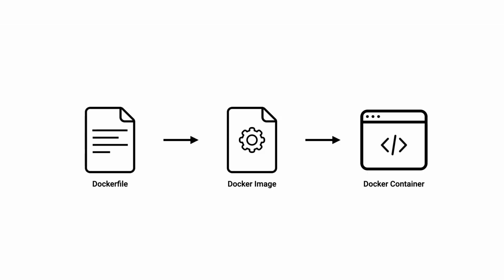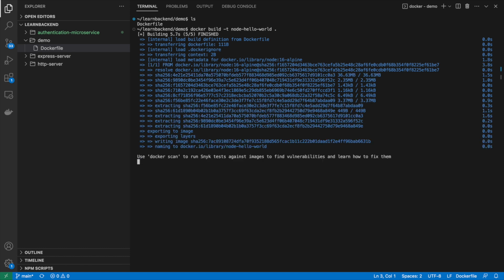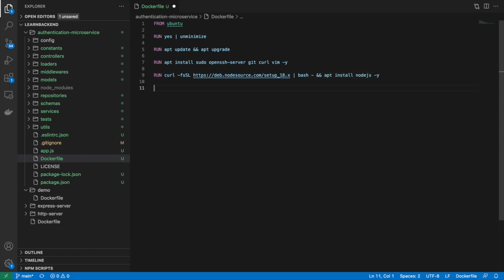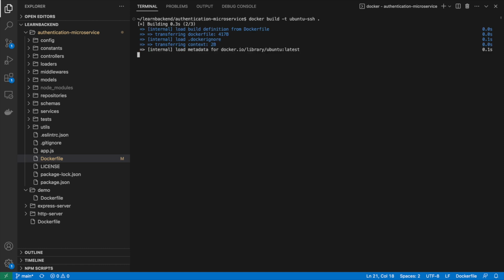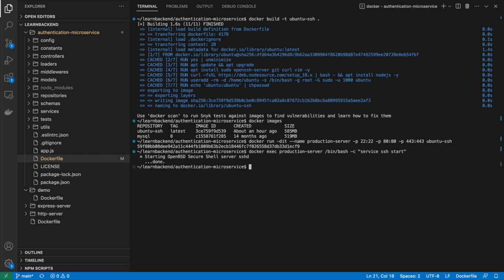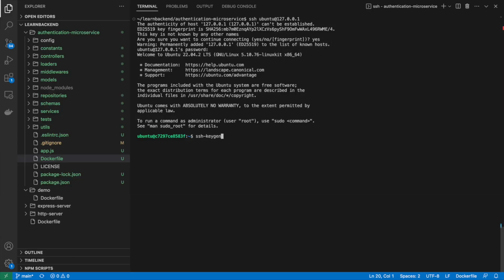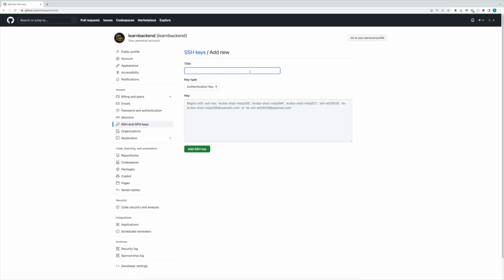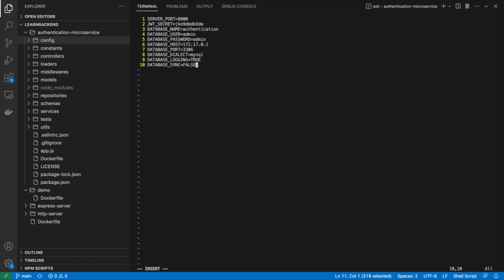Build Layered Microservices - 45: Setting Up a Production-Like Server